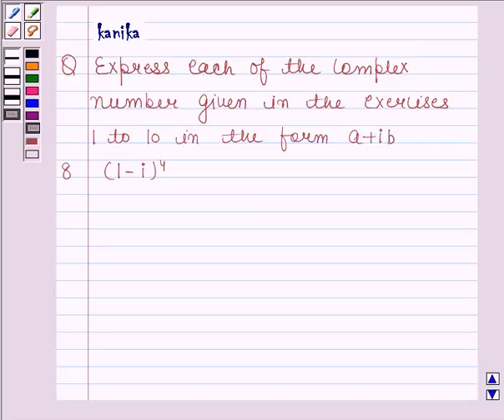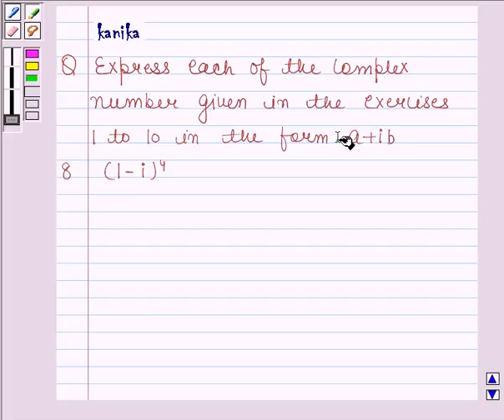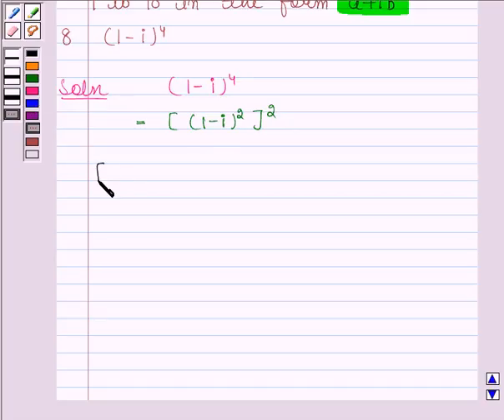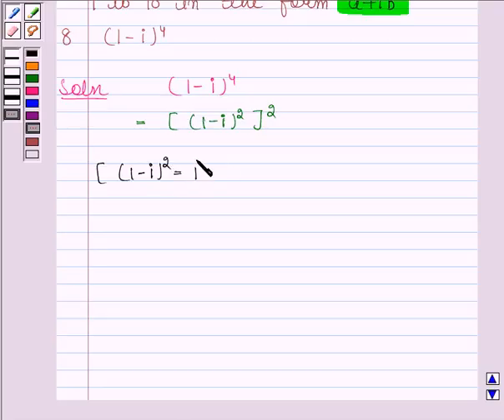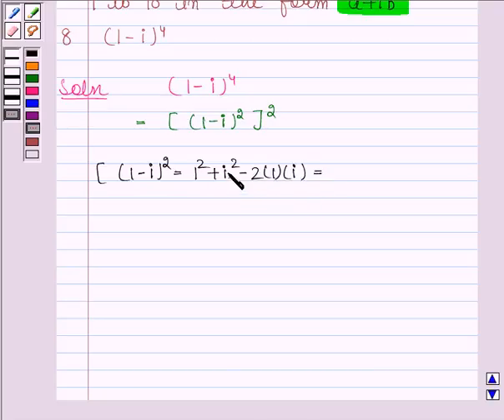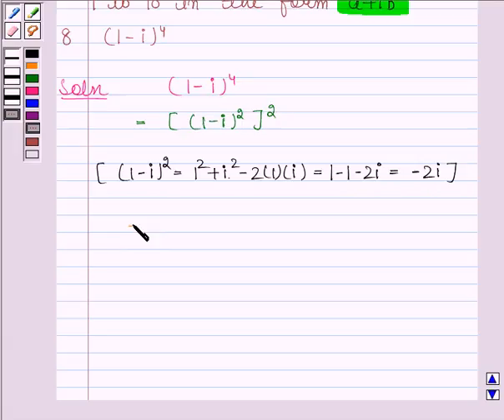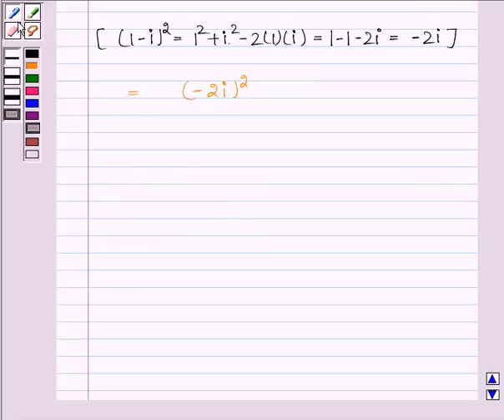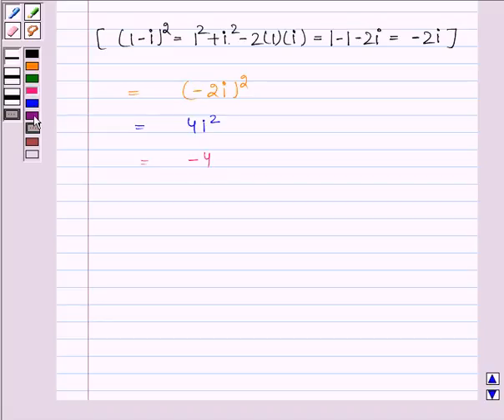Maths XI NCERT 5 5 1 8